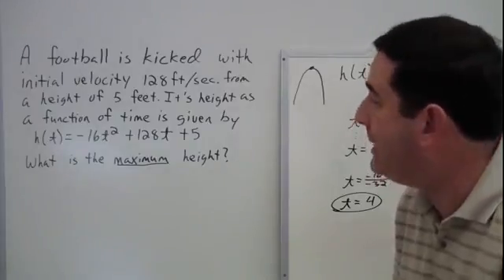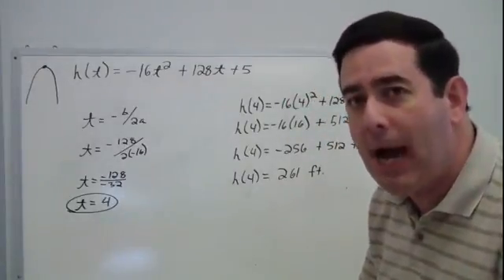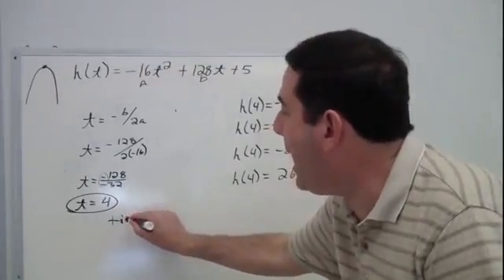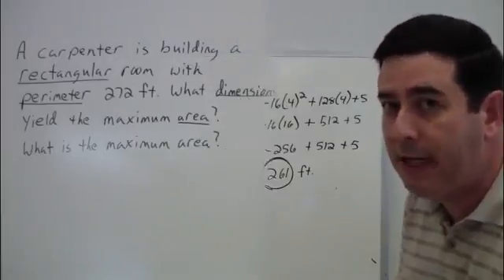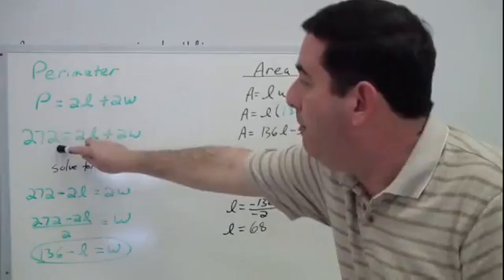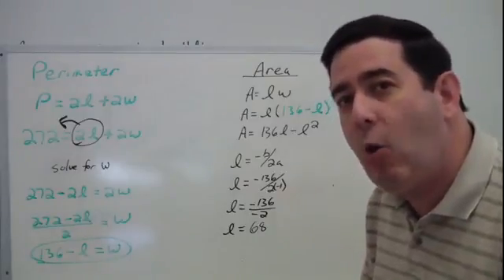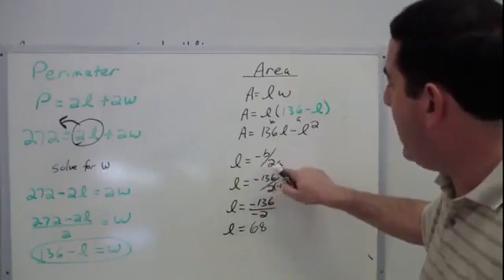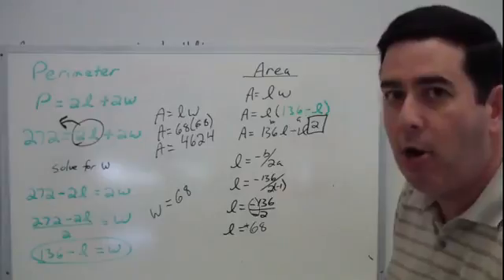Section 3 1 Maximum Word Problems